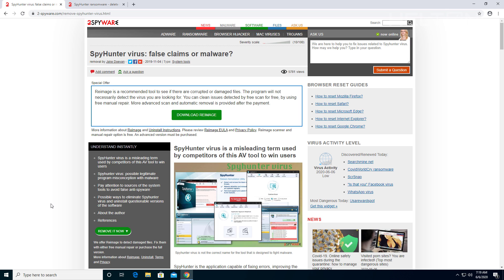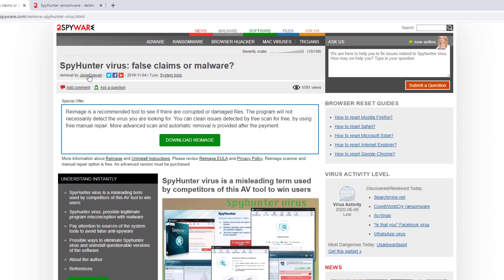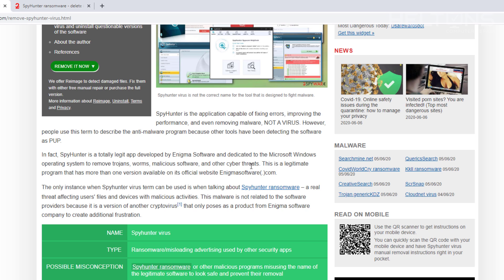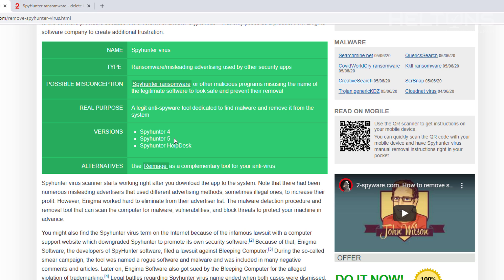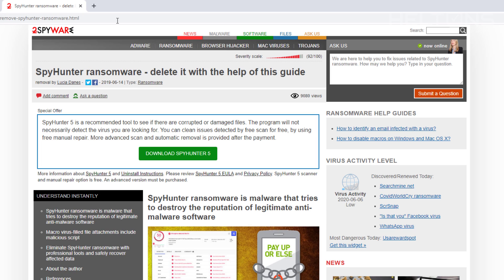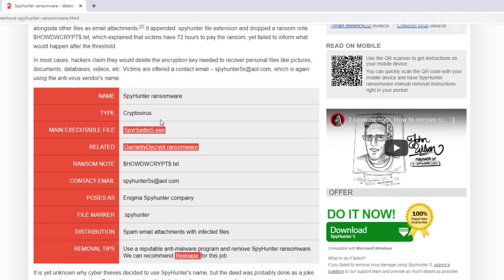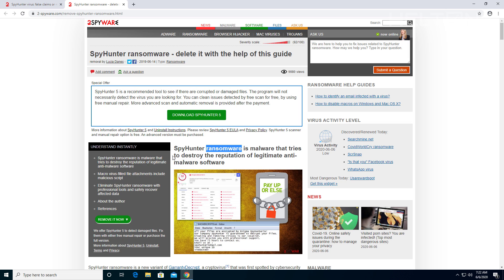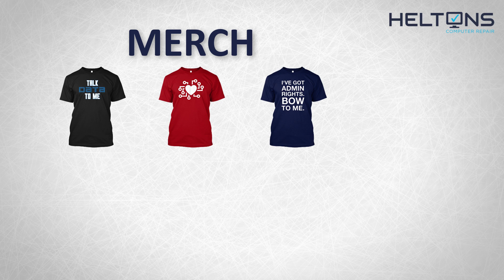Is SpyHunter 5 A Virus?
This video shows details about SpyHunter 5 and the difference to SpyHunter 5 Ransomware...!

United States